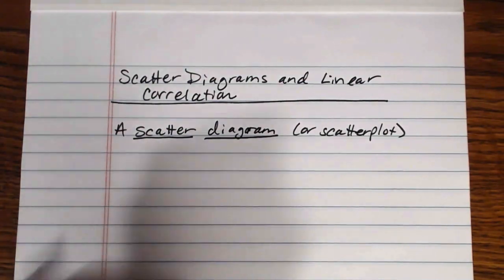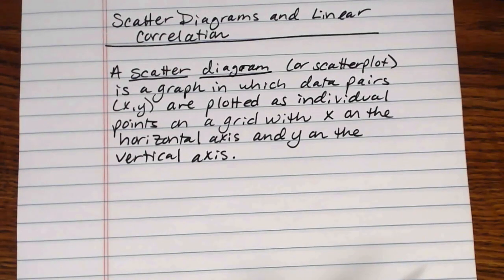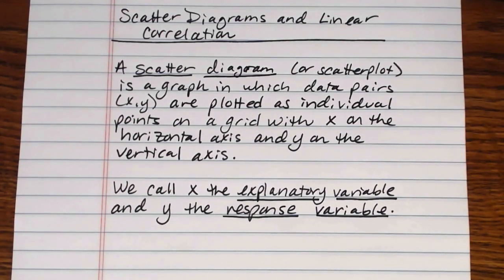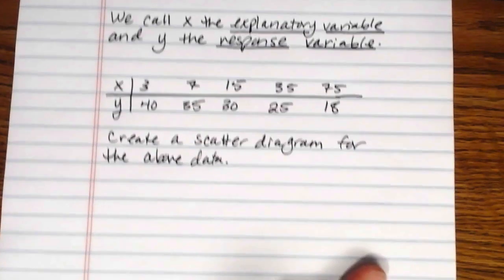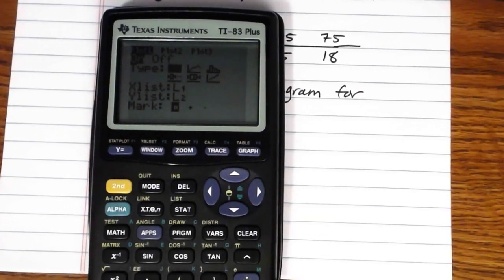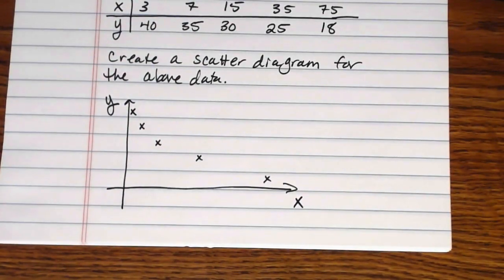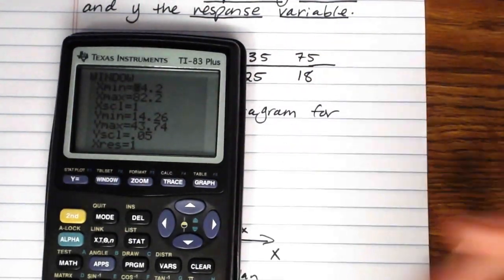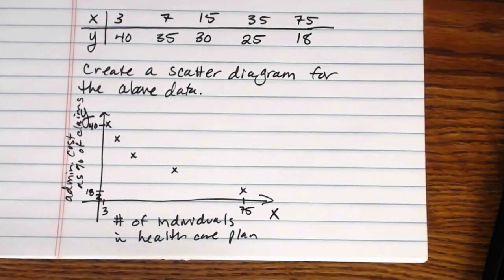Scatter Diagrams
This video discusses creating scatter diagrams for (x,y) data pairs, and related vocabulary.